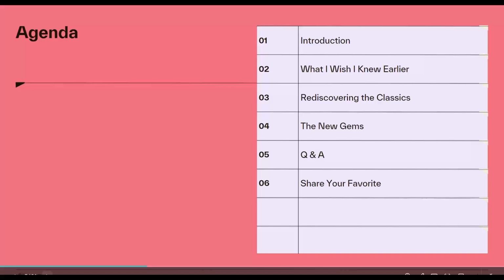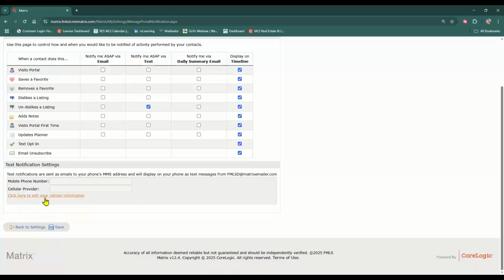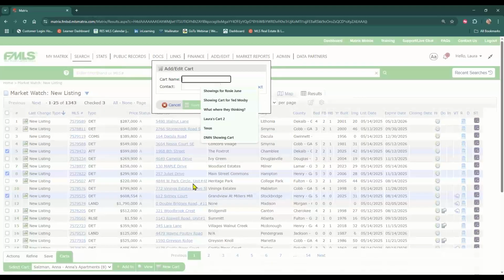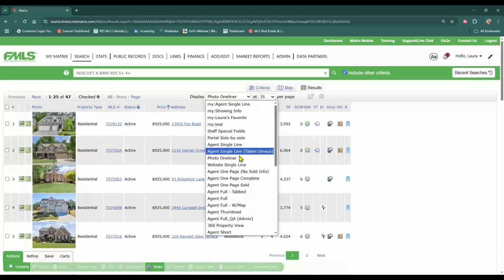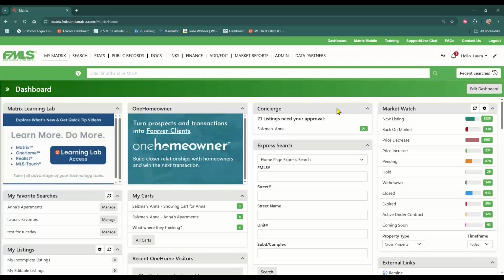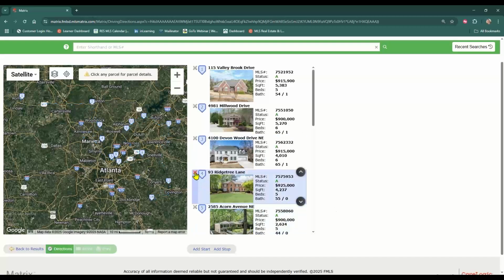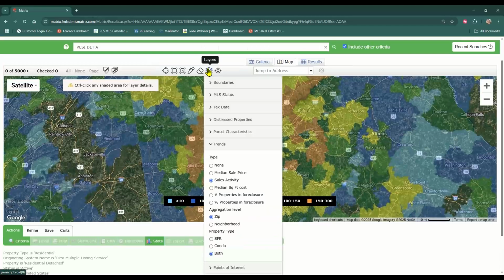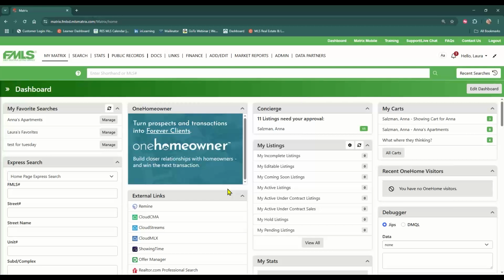Unlocking Hidden Gems in Matrix for FMLS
Join Laura and discover the untapped potential of Matrix with our webinar, where we ‘unearth’ these hidden gems that can transform the way you work, saving you time and enhancing your organizational prowess. Explore lesser-known features. This webinar is tailored for Matrix users of all levels, from beginners to seasoned professionals. If you want to optimize your workflow and unlock Matrix's full potential, this session is for you!